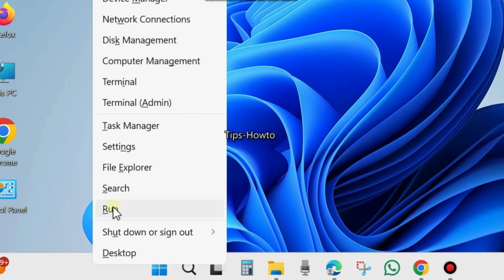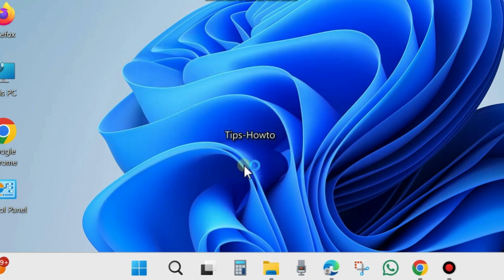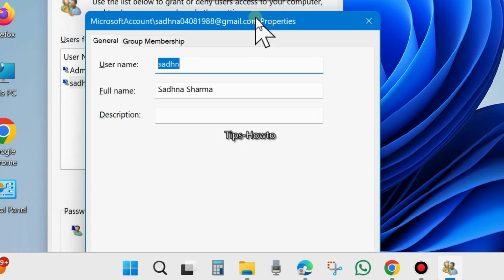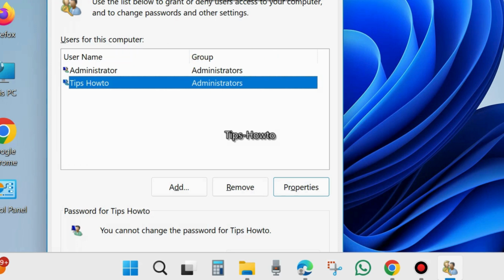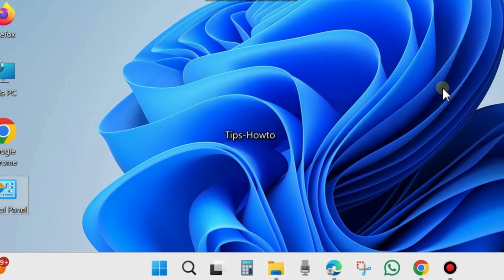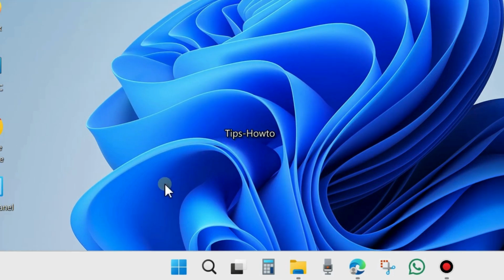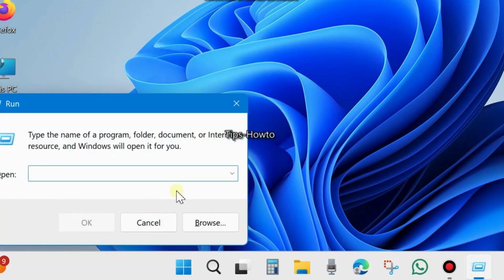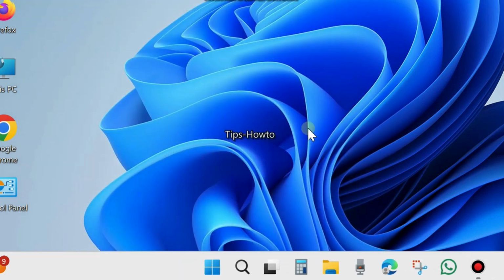Change Your User Name on Windows 11 in 2 Minutes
How to Change Your User Name on Windows 11 (2026 Guide). Learn how to change your user name on Windows 11 quickly and safely. In this step-by-step tutorial, I’ll show you how to rename your Windows 11 user account, whether you’re using a local account or Microsoft account—without losing any data.

This method works on all Windows 11 versions and is beginner-friendly.

What You’ll Learn:

How to change user name in Windows 11

Rename local user account

Change Microsoft account display name

Fix username not changing issue